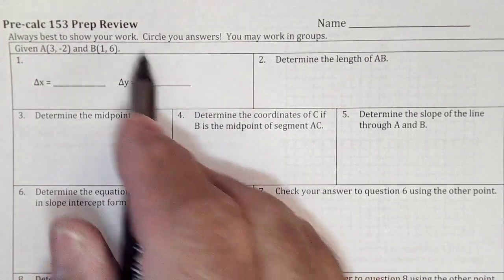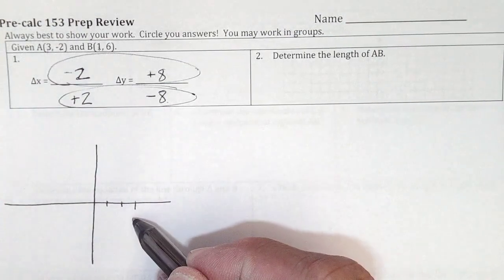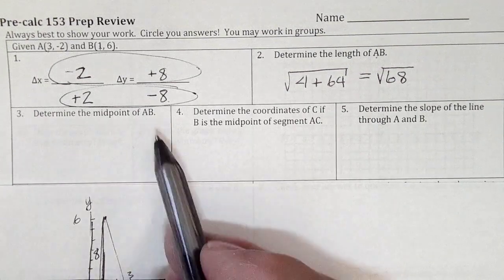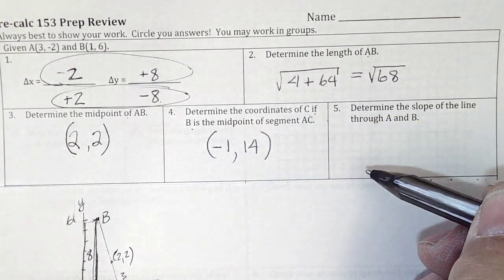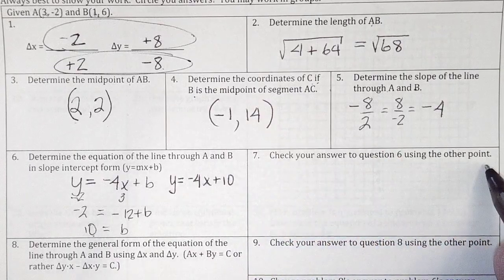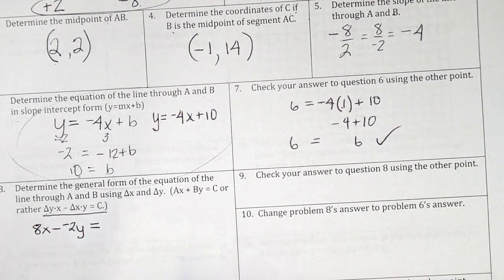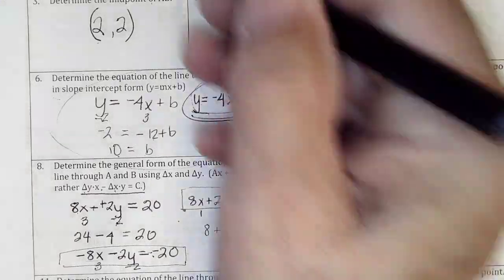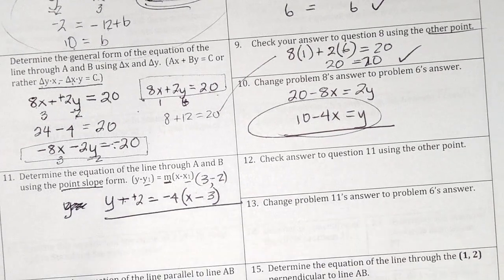153 Prep Review Probs 1 thru 13